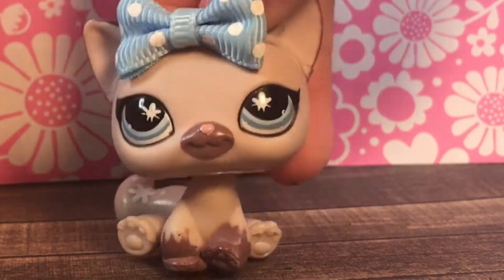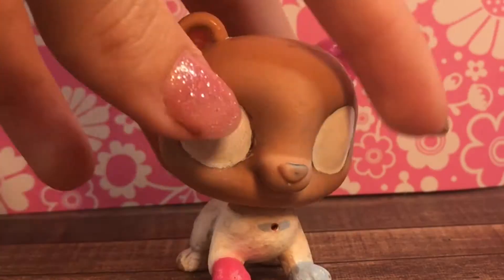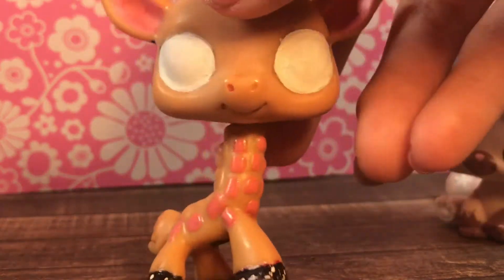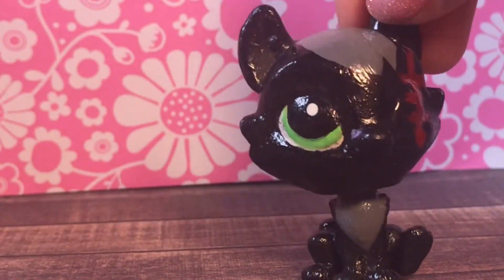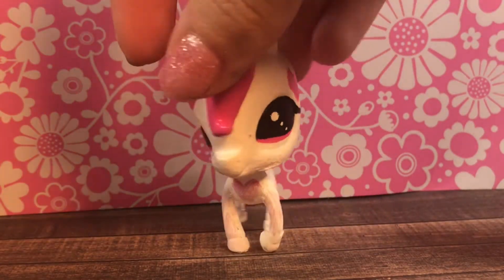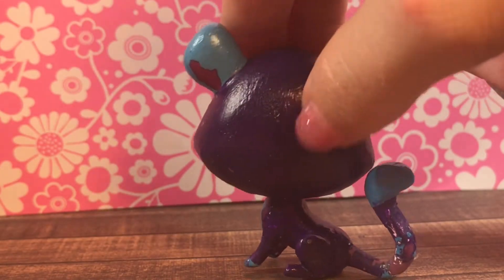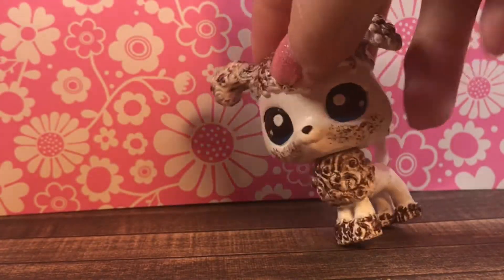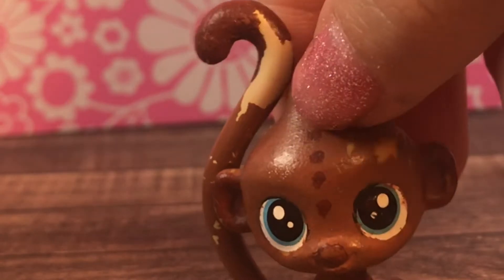LPS Custom Haul?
In this video, I did a haul/unboxing video, where I got some lps that were damaged and had some paint on them. I will be repainting these lps and selling them on eBay! Once I finish them, I will be posting the customs on my Instagram account, which is called shimmercat2409. Anyways, I hope you enjoyed this lps video!